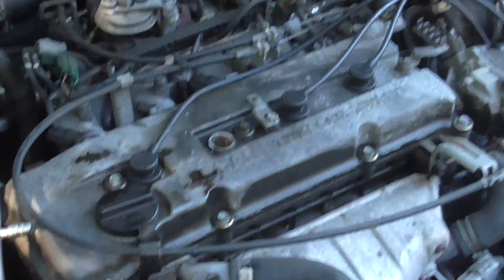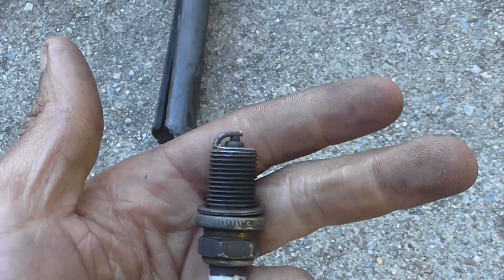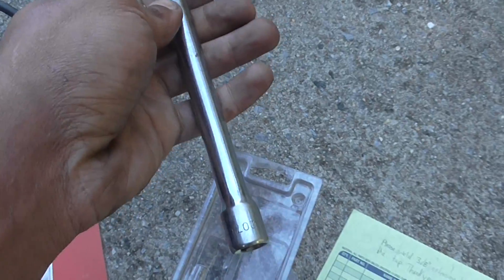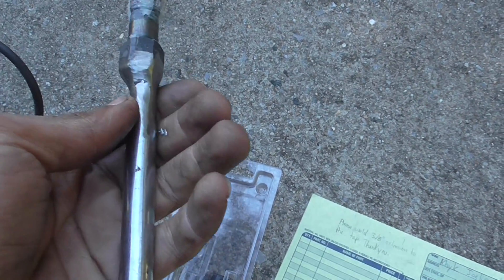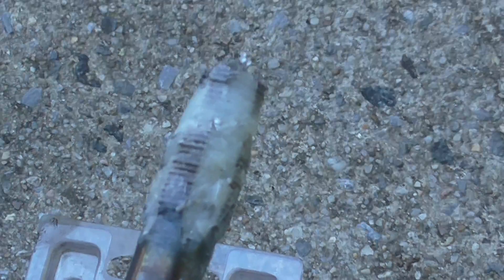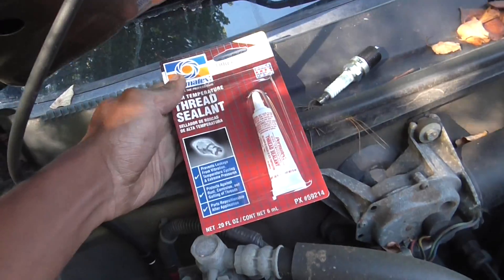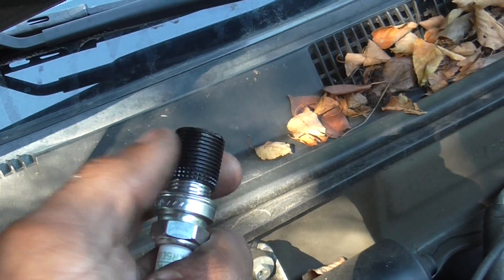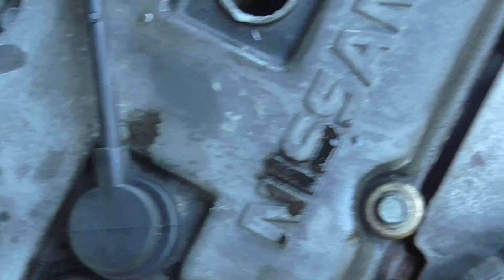Spark Plug Hole Repair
Vehicle: 2000 Nissan Altima GXE 2.4li
Tools: M4 x 1.25 thread tap kit
6" 3/8 drive extension
3/8'' drive ratchet
Grease (in this case, vasoline)
High Temp Thread Lock

This vehicle's spark plug through the head and pulled the threads with it. I must make new threads using the 'tap'. The tap will create the threads needed to have the suppled heli-coils thread into. The spark plug will then seat into the heli-coils for now on.

Directions:
-Have the cylinder that needs the repair a TDC (top dead center) Meaning, have the piston at the highest point of its stroke. (makes it easier to clean any metal that falls through)
-Take the tap and put apply grease on the threads to catch the metal shavings created by the tapping.
-Then place the tap into the spark plug hole. Attach neccessary tools to begin screwing the tap into the hole.
-Threading should be a bit rough while turning. Turn until there in little to no resistance to turn.
-Unthread the tap from the head
-Proceed to clean the hole of the grease and metal shavings.
-Thread the Heli-coil onto the recommended spark plug
-Apply the thread lock to the outside threads of the heli-coil. (not too much)
-Thread the spark plug with the heli-coil on its threads into the newly threaded hole until tight.
-Let Thread sealant set
-Once sealant has set, remove plug to make sure heli-coil has set into the hole
-Use the suppled tool from the kit to hammer the heli-coil to expand the knurling, LOCKING the heli-coil into place for sure.
-Repaired